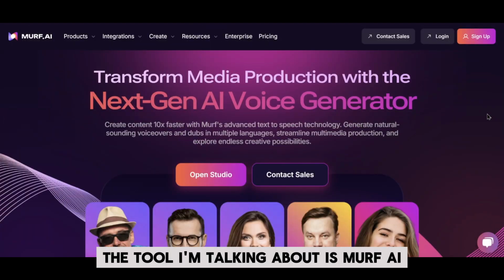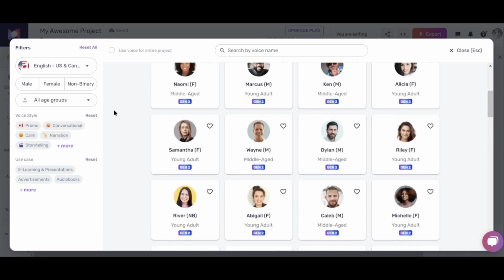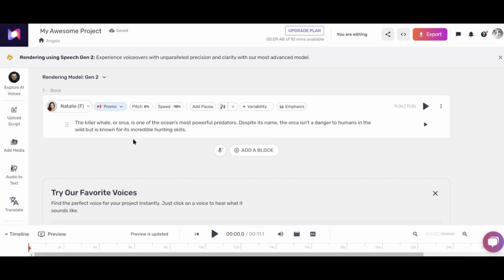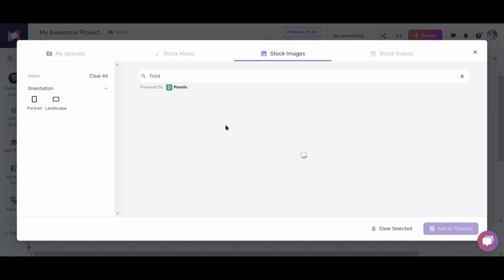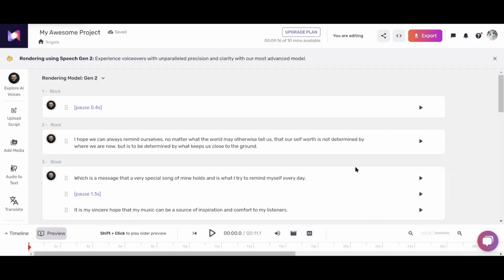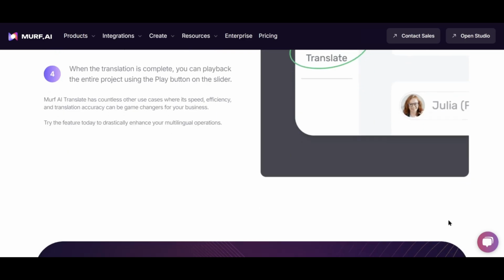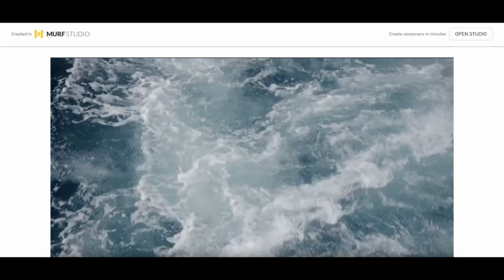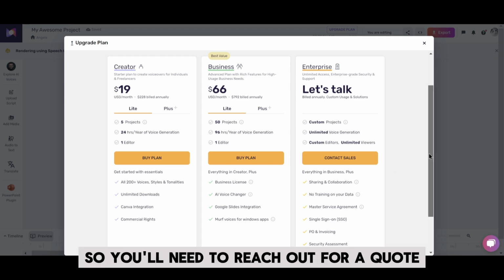Murf: Create Stunning Voiceovers Instantly!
Unlock the power of AI-generated voiceovers with Murf! This video dives into how Murf transforms text into professional-quality voiceovers in seconds, making it easy for creators, marketers, and educators to produce high-impact audio. Discover how Murf’s advanced AI technology creates natural-sounding, human-like voices that can enhance videos, presentations, and projects effortlessly. Whether you're new to voiceover tools or a seasoned creator, Murf offers a fast, simple, and powerful solution. Watch now to see how Murf can elevate your content and streamline your workflow!